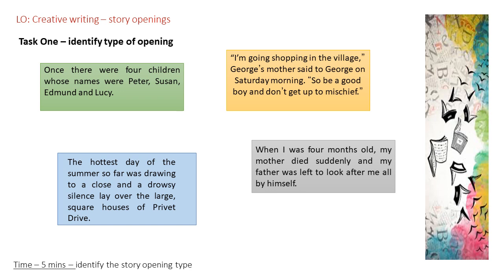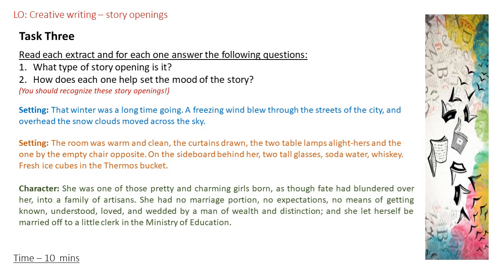Lesson: Story opening